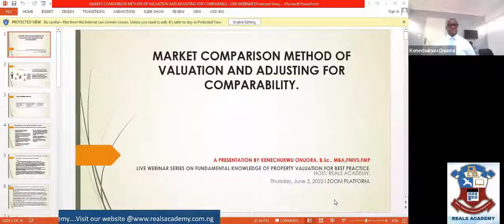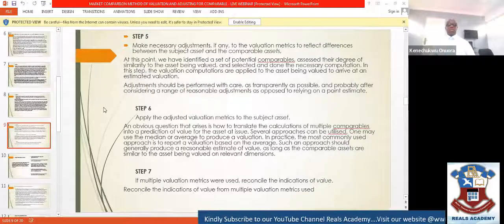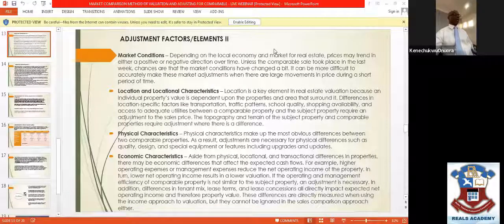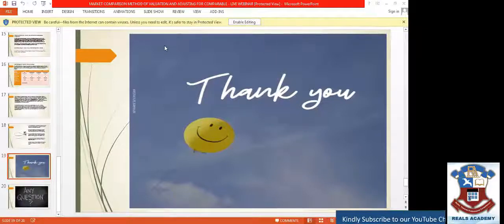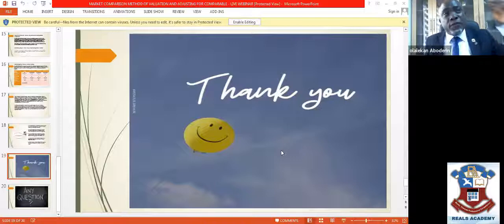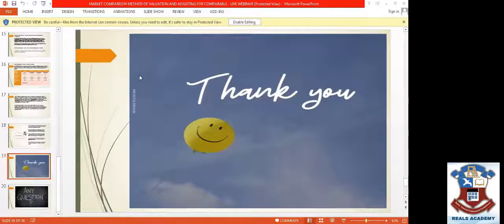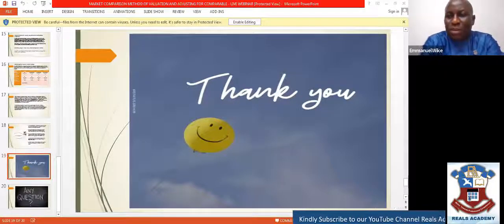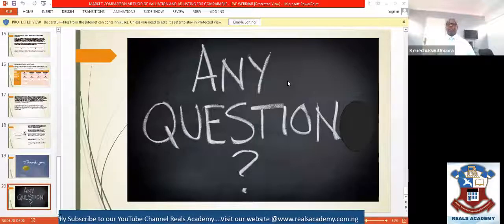Webinar Series 3 Topic: Market Comparison Method and Adjusting for Comparability